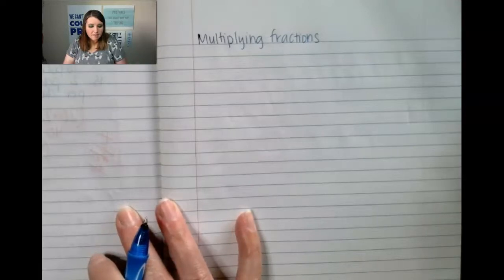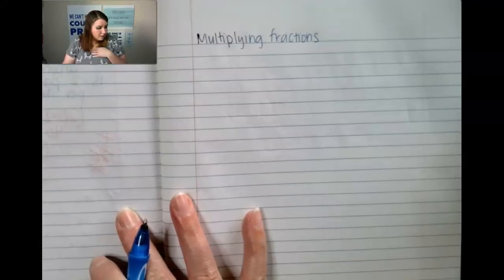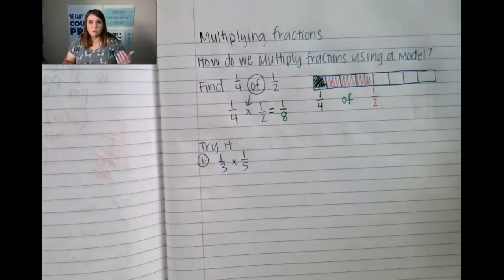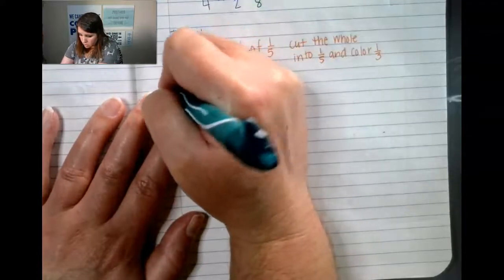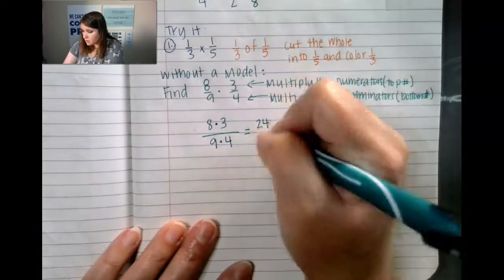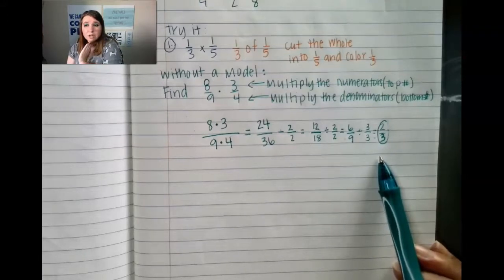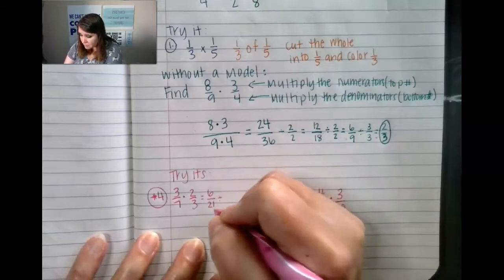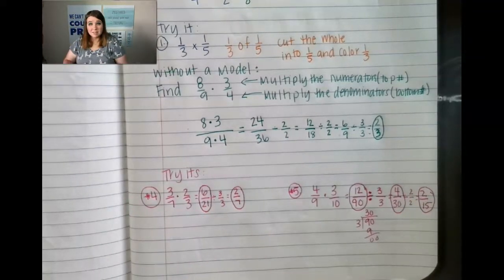multiplying fractions part one